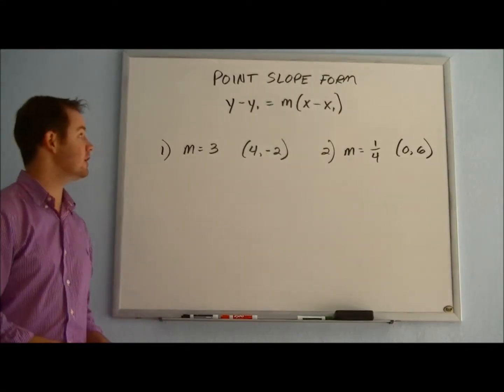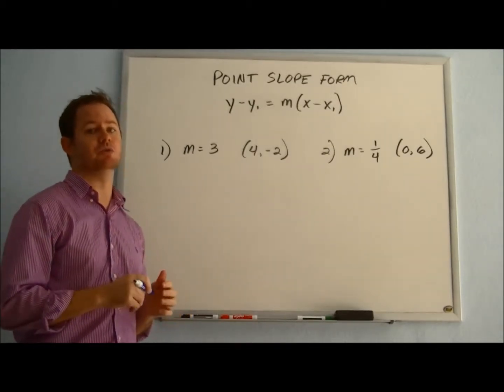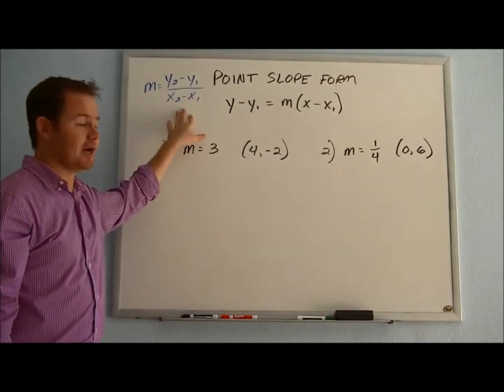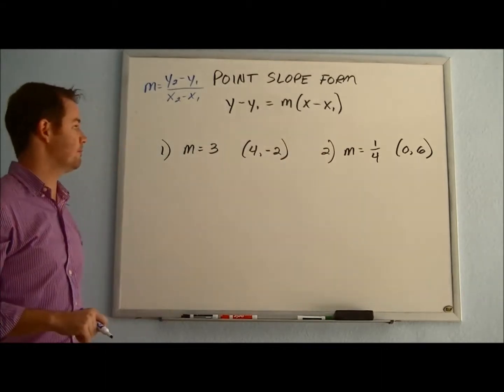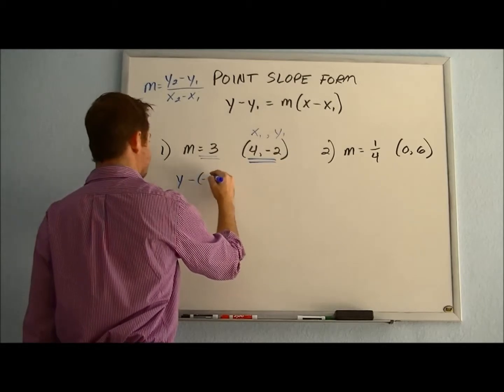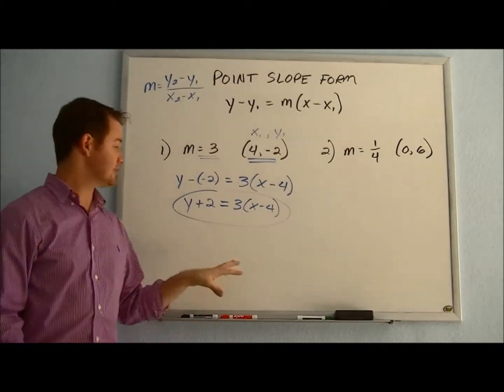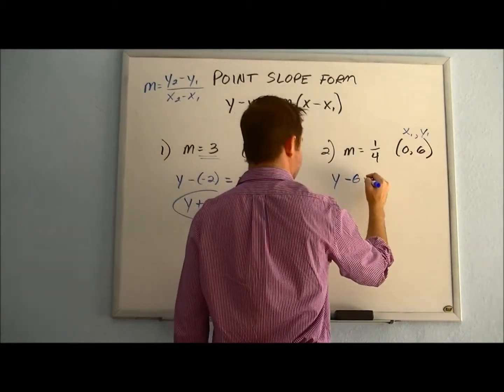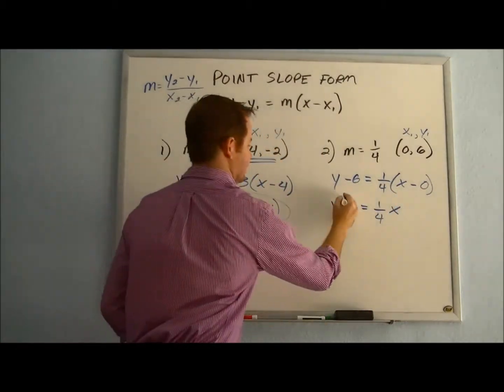Point Slope Form